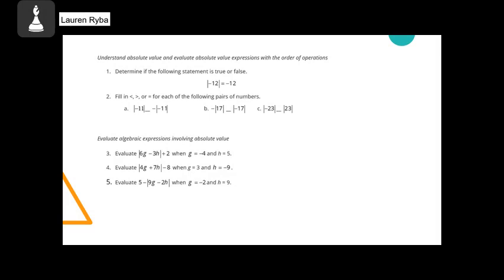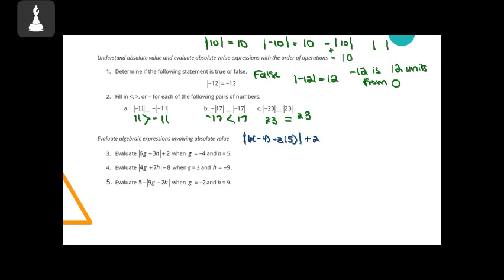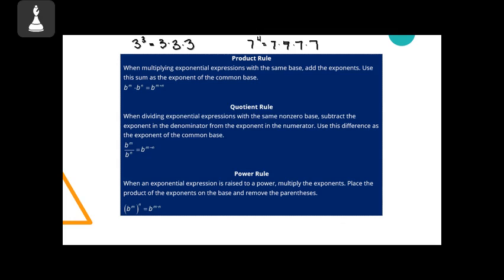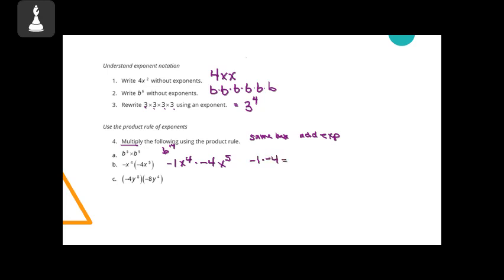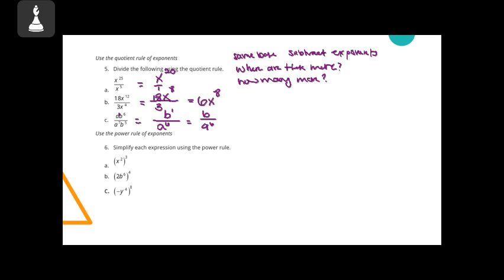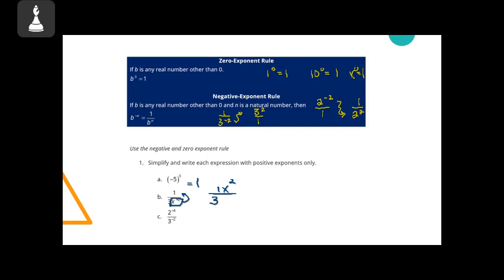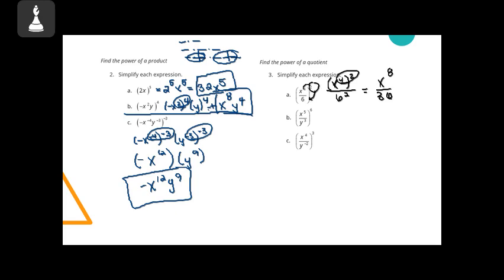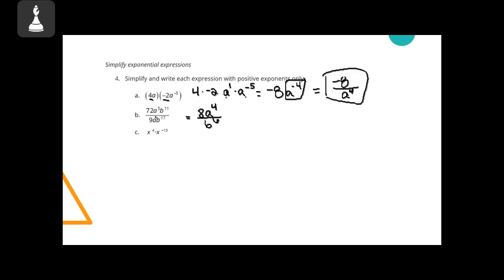Math 107 College Algebra Lesson 2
Absolute Value and Exponents
-Evaluate absolute values
-Use product rule of exponents
-Use quotient rule of exponents
-Use power rule of exponents
-Use negative and zero exponent rule
-Find the power of a product/quotient